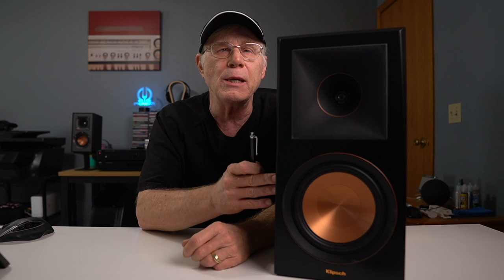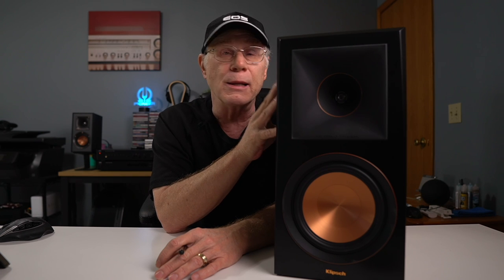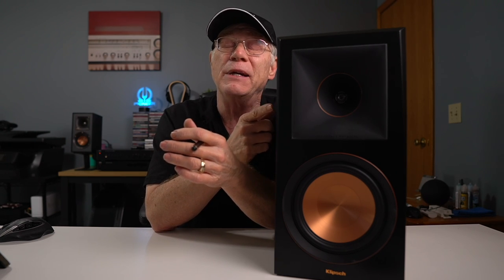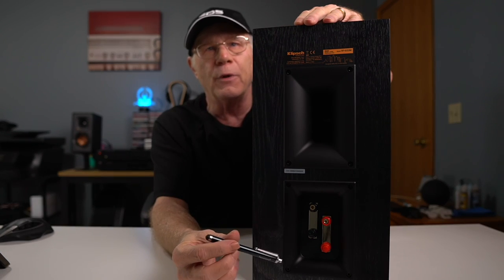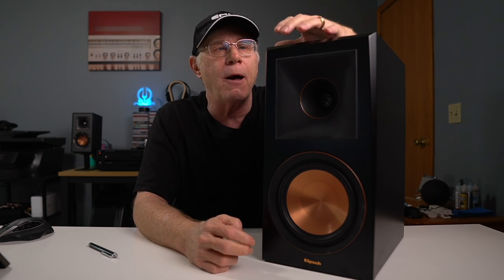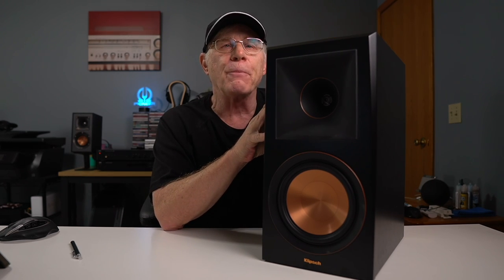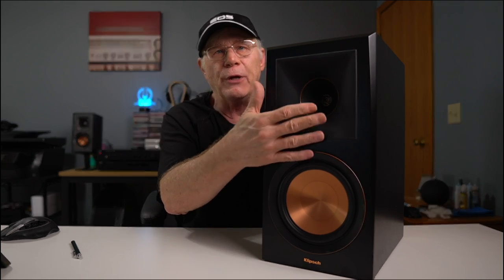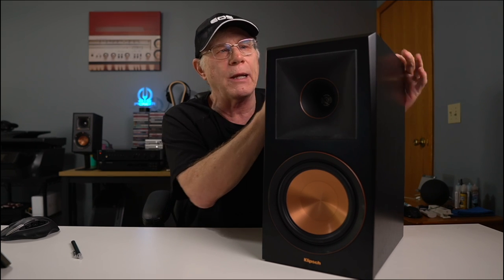Review- Klipsch RP-600M Speakers - Do They Live Up to the Hype?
This is my review of the Klipsch RP-600M Bookshelf speakers, one of most popular speakers on the market today.

Cameras

Lenses

Microphone

Lights

Social